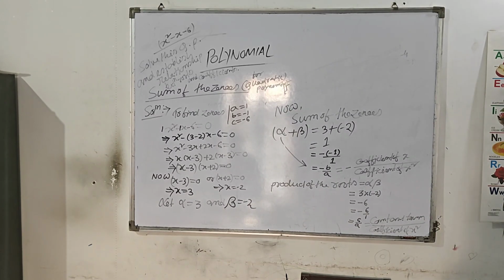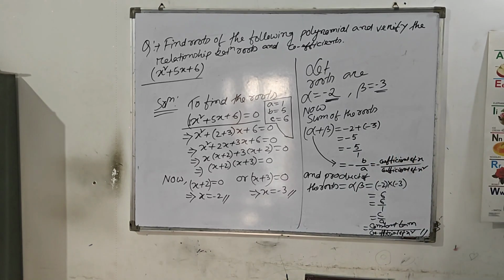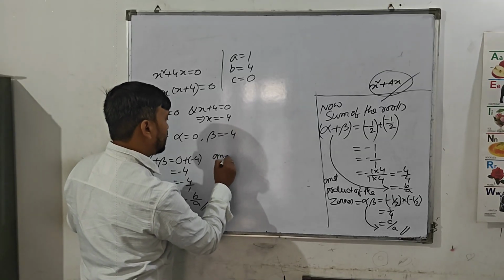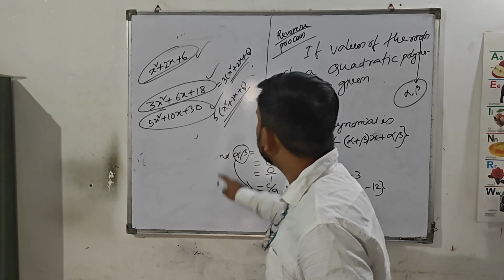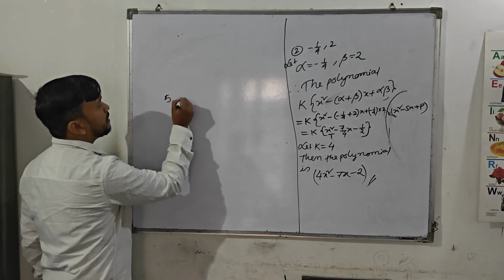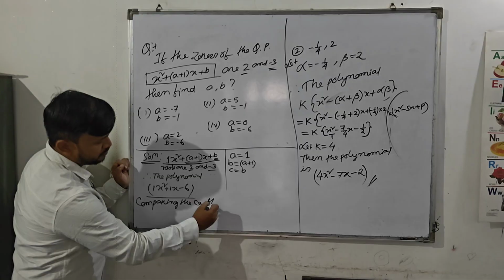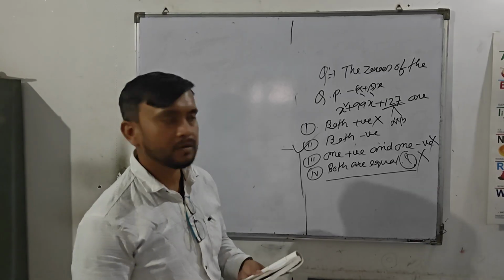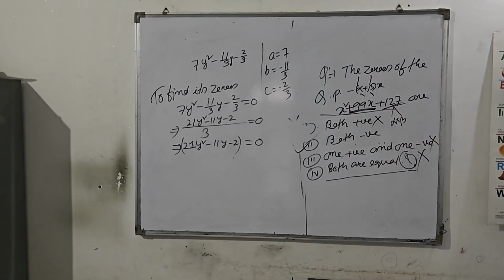CLASS 10 MATHEMATICS POLYNOMIALS CBSE SEBA TULIP TUTORIAL